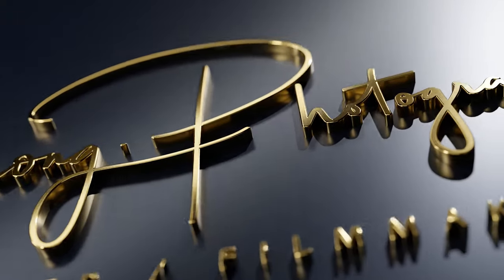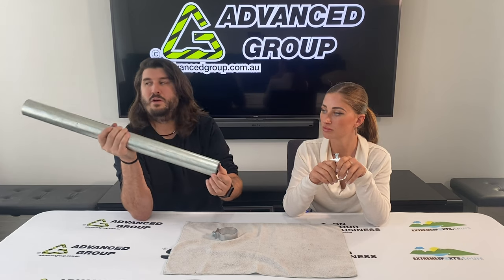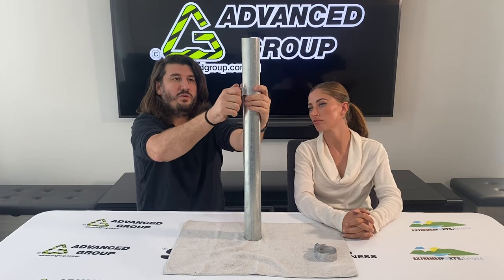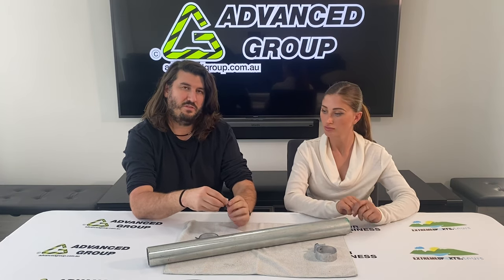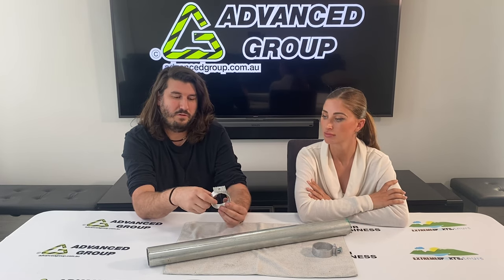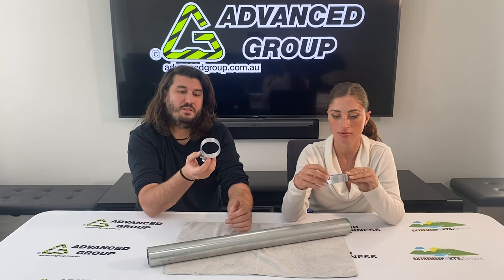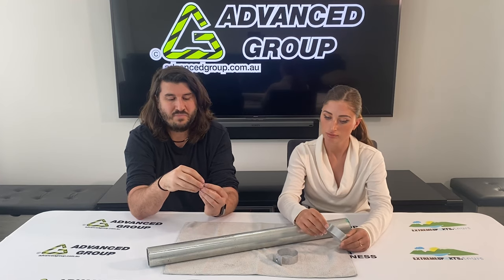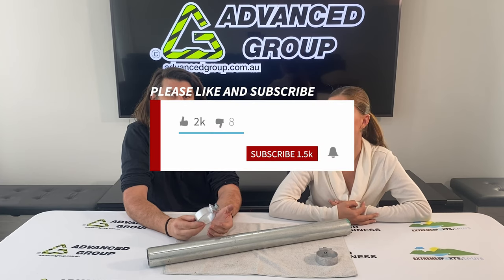Bracket For Street Signs To 60mm Od Posts. Includes Bracket Bolt & Washer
Bracket with Hex Bolt For use on a 60mm OD post.

No need to drill holes in your posts with this bracket. Simply lower the bracket around the post, insert the bolt through the hole in the sign and thread the bolt into the bracket then tighten the bolt until the washer presses firmly against the sign and the bolt should leave a small dent in the pole to stop the sign from swinging to a different angle.
Some posts might vary slightly in diameter so sometimes an extra washer might be required to ensure you don't strip the thread of the aluminium bracket.

Material: Aluminium bracket, Zinc coated (conical tip) Metal Bolt

SIGN BRACKET SINGLE

TD1

Advanced Group. Specialising in servicing all Australian capital cities including Melbourne & Sydney with Australian Standard Road Signs, Street signs & other associated Traffic Management Products!